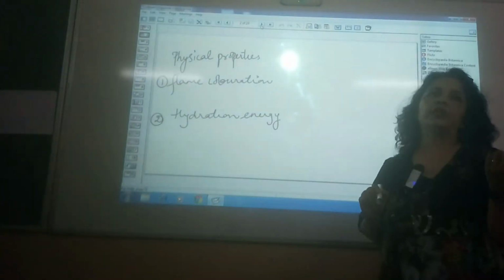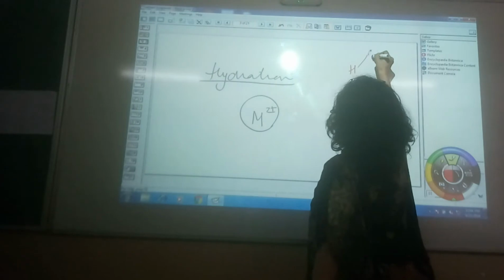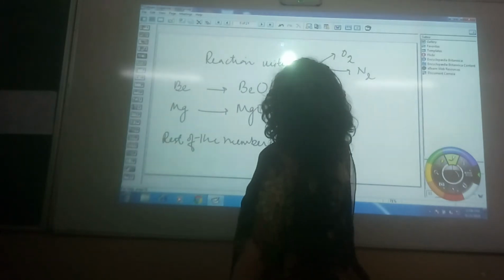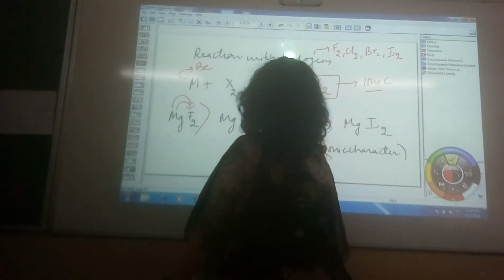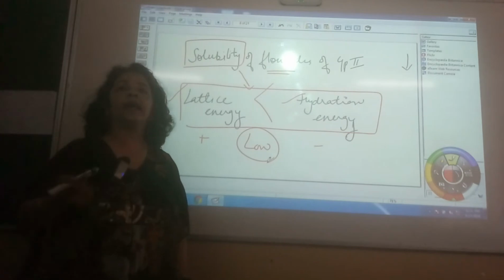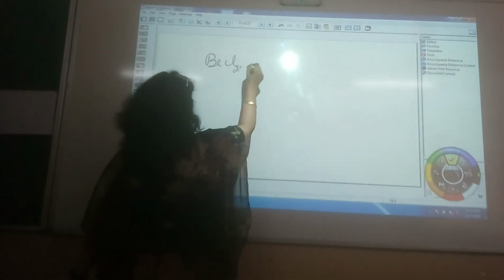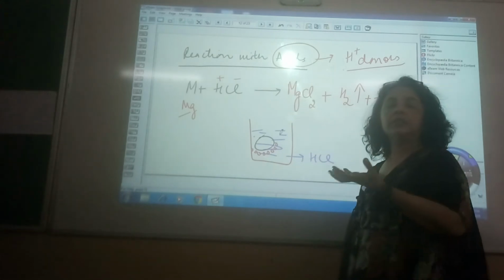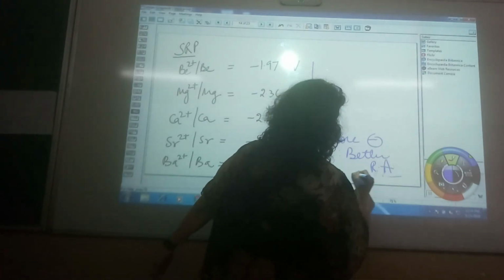S- block elements group 2 ( part-1)